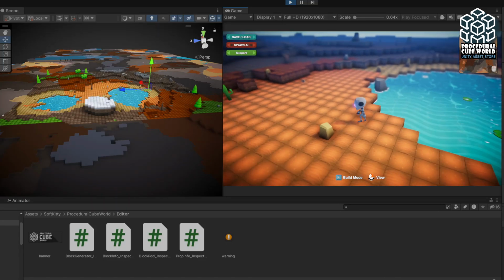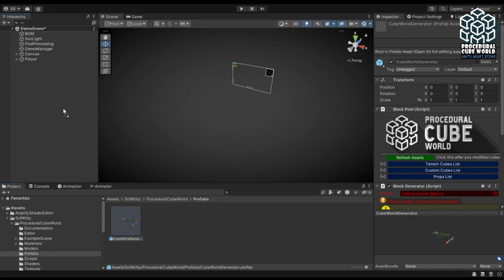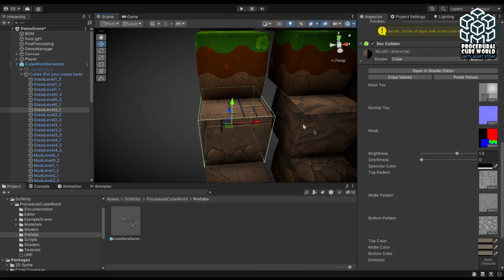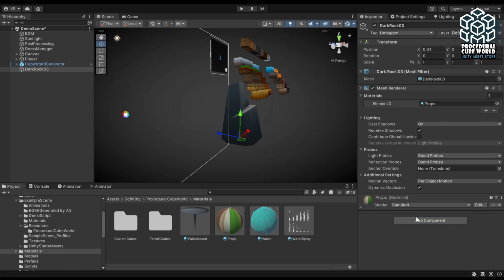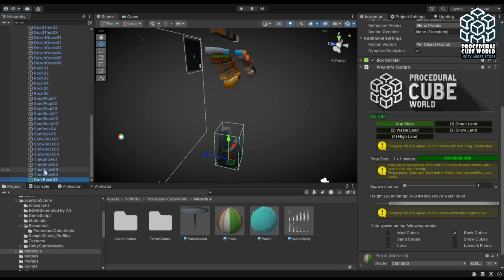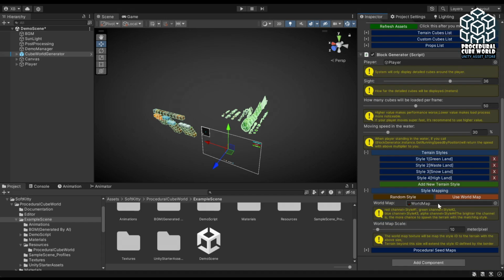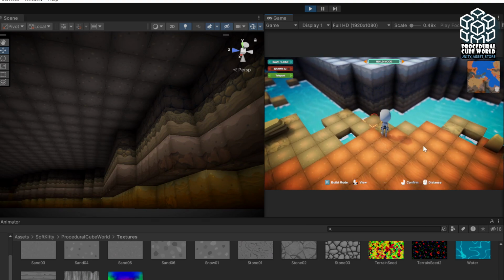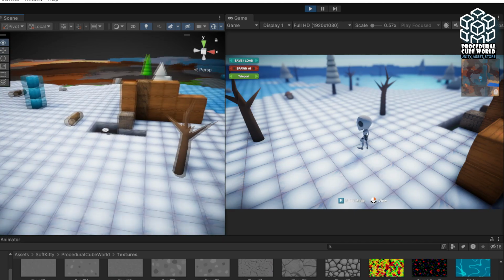Procedural Cube World - System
If you plan to have procedural generated “Cube voxel” terrain in your game, this package has everything you need. Work with both "Built-In render pipeline" and "URP".

Features:
- Modifiable Random generated terrain with detailed customize settings.
- You can use a world map texture to mapping different visual style to the whole game world.
- In-game “Build Mode” for player/developer
- Path finding system without any pre-baking.
- Toon shading water shader.
- Full customizable cubes, you can easily make your own cubes with the tools from the package.
- 50+ pre-made cube assets & 60+ prop assets.
- A few click to setup your own prop models.
- Highly optimized for best performance.
- Detailed documentation.